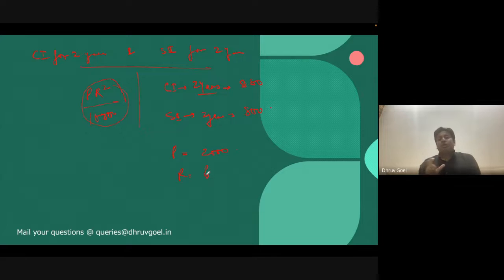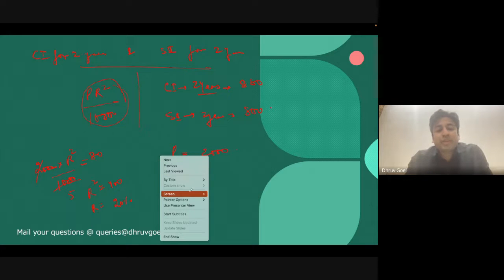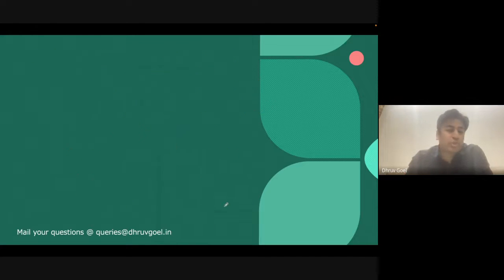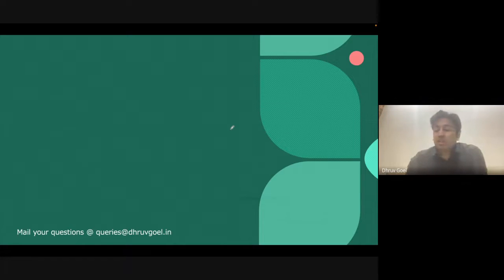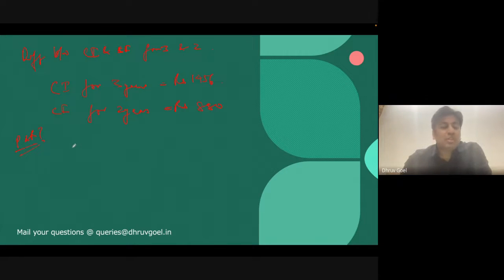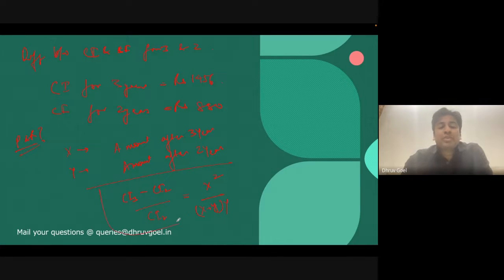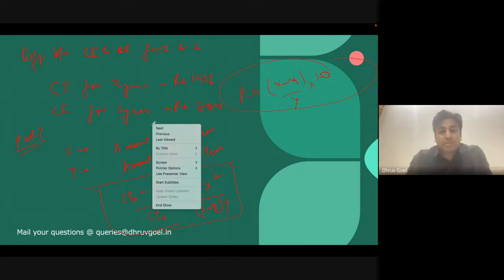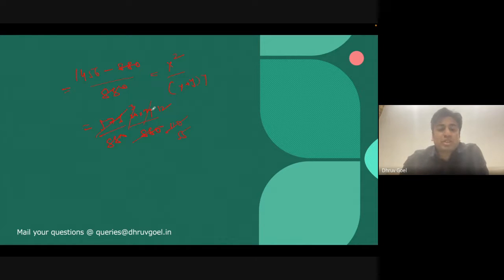Formulae on the difference between CI and SI. (Useful for CAT)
There are certain formulae to make CI and SI questions easier.